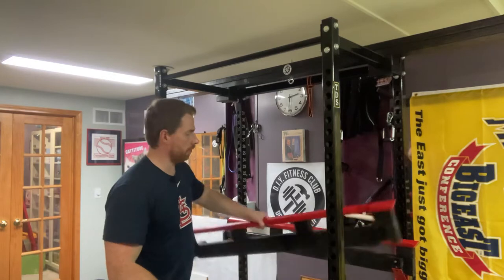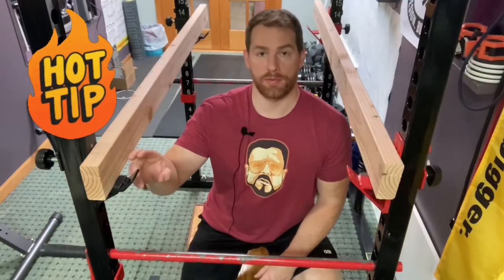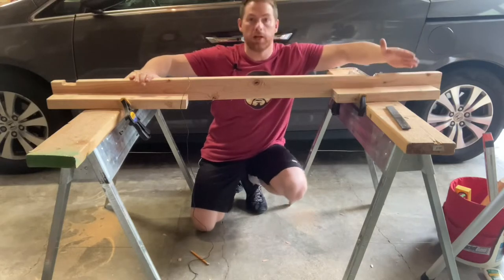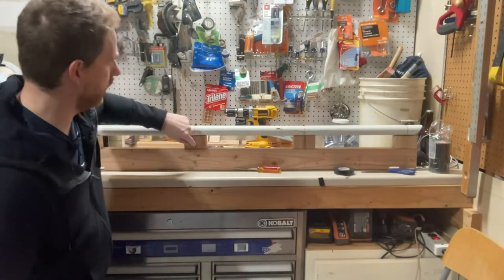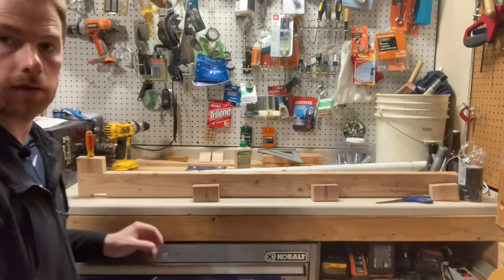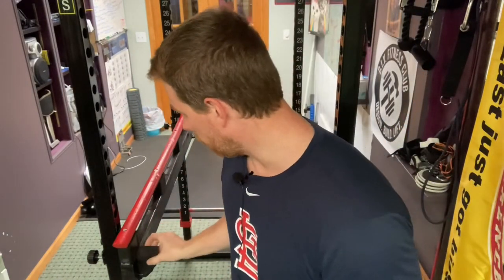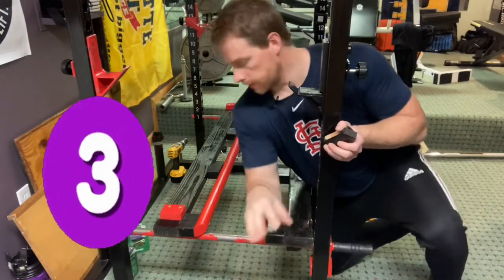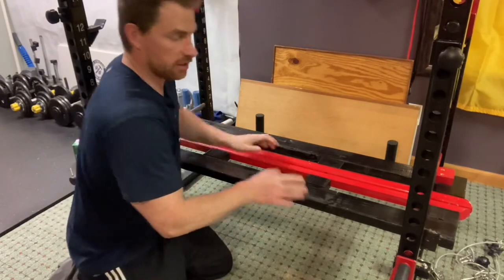DIY Parallel Bars: Multi-Functional – Swiss Army Knife of Dip Bars! TONS of Exercises!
Homemade/DIY Multi-Functional Parallel Bars for your Power Rack which provide the benefits of TONS of different exercises/applications such as: Dips, Preacher Curls, Utility Seat, Landmine Stand, a Barricade for Swinging Cables, Seal Rows, Additional Angles for Bench, Back Support for Triceps Push Downs and Bicep Curls, Chest Supported Rows, Foot Platform for Low Rows, Leg Brace for Lat Pull Downs, and MANY MORE!
• 4-in-1 Wood Rasp
• Drill Bit Set
• Spade Bit Set
• Angle Locator
• Contour Gauge
Best Value Protein on the planet: MY PROTEIN